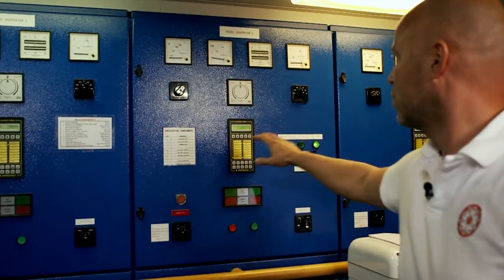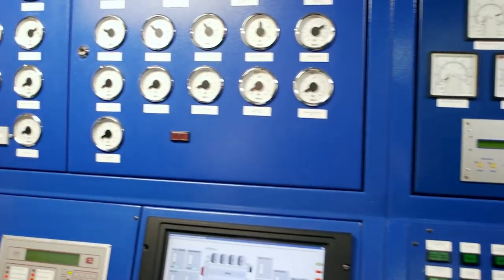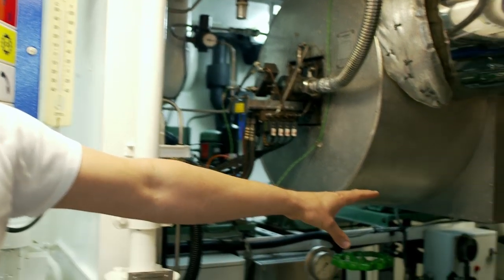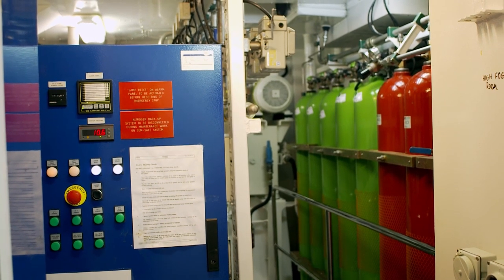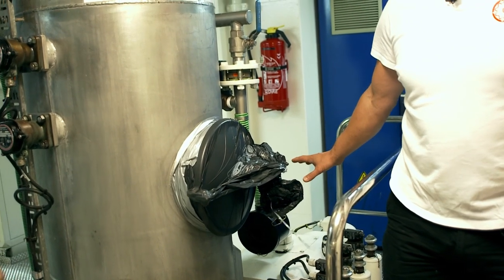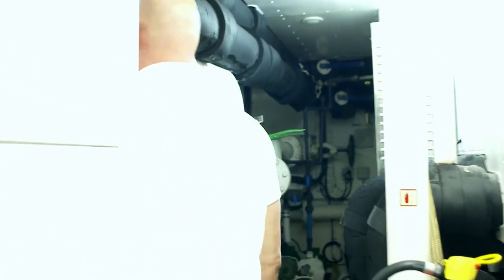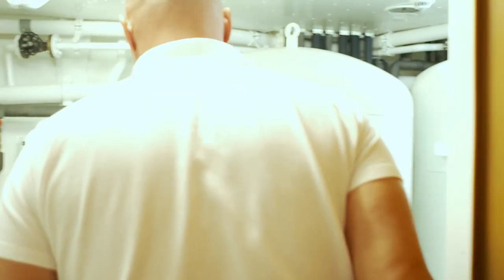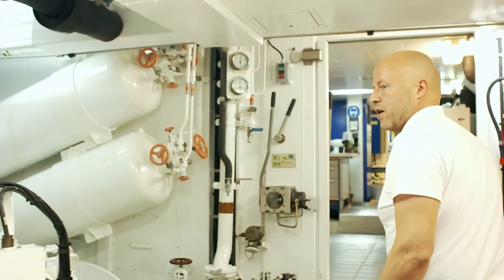The Engineering of a Super Yacht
A tour of the engineering facilities on-board a 65 metre superyacht.